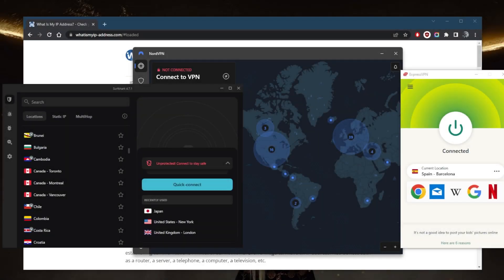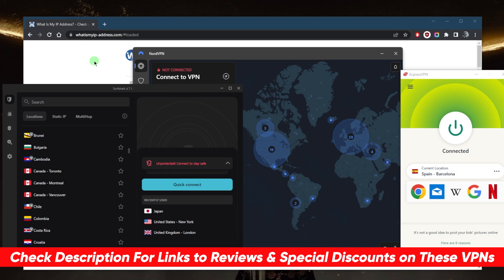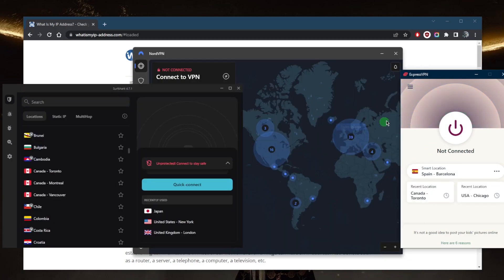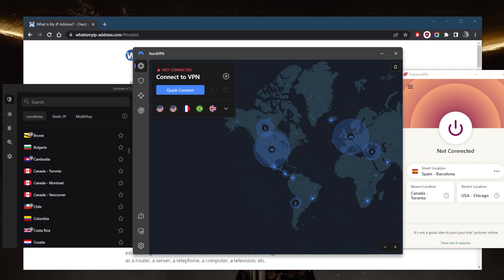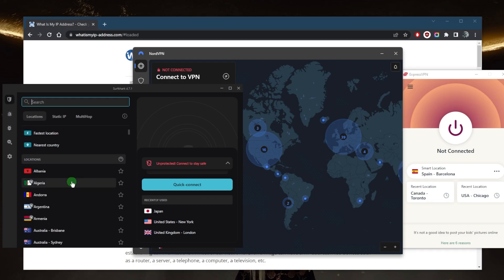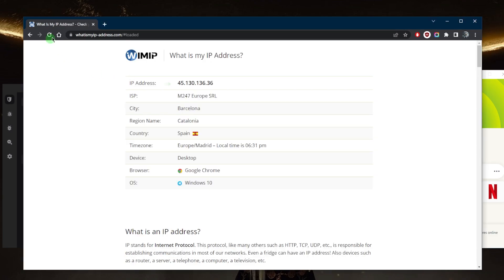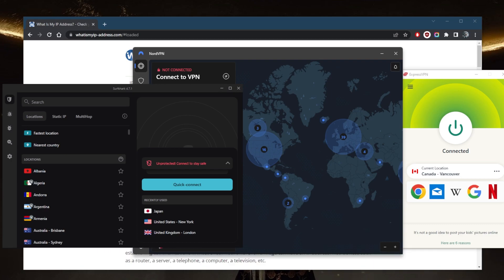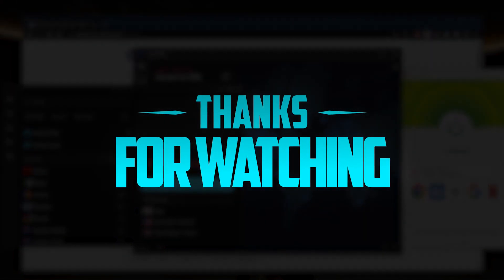Get a Canada IP Address in 3 Easy Steps!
How to Get a Canada IP Address in 3 Steps. Can't access Canadian websites from abroad? Watch this video to learn how to bypass geo-restricted content & stay secure online.

How's it going, everybody? Welcome back. Today I'm gonna show you as some of the best VPNs that can give you a Canadian IP address. And you'll also be able to access streaming services that are exclusive to Canada. These are the three best VPNs. Once you've installed them to sign in using your credentials, connect to a Canadian IP address check on your IP finder and you'll be good to go. So as you can tell, I'm connected to the Spanish server, which is why on my IP finder, it says I'm in Barcelona, Spain. But if I go ahead and just turn this off, by the way, I've tested over a couple of dozen VPNs. I've narrowed it down to express Nord and surf shark as the best overall. And they all have Canadian a location.

Hope you enjoyed my Get a Canada IP Address in 3 Easy Steps! Video.